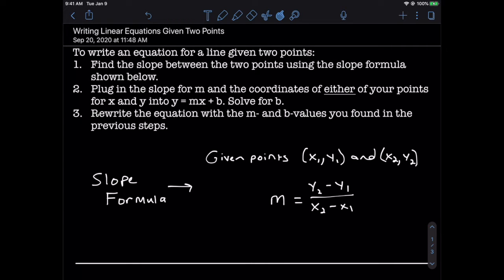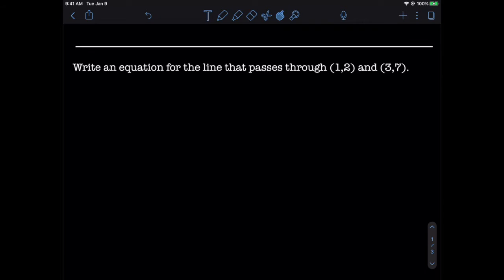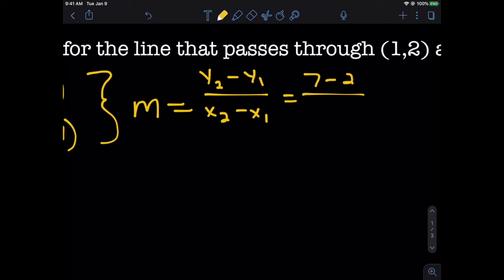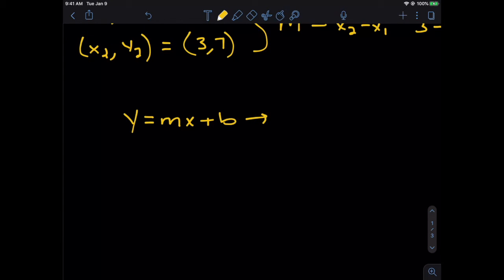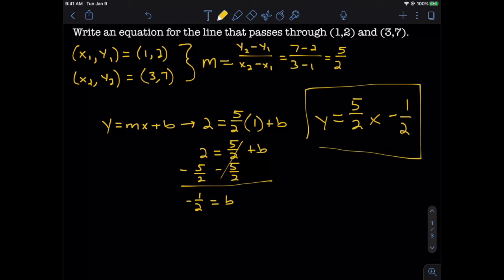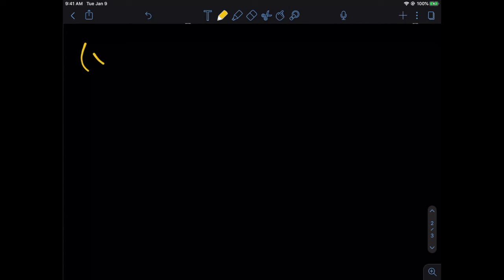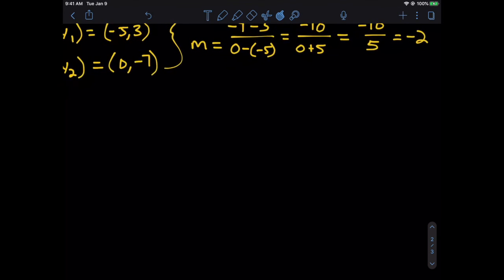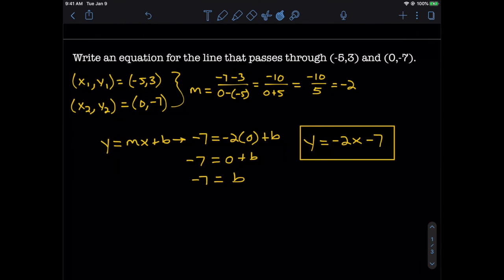Writing Linear Equations from Two Points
This video reviews one method for finding the equation of a line that passes through two points. Good luck!